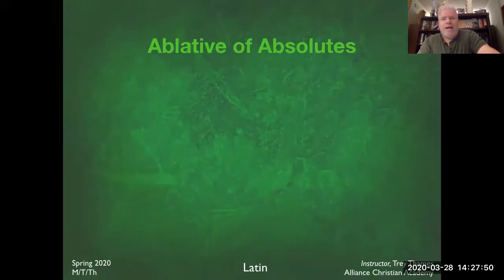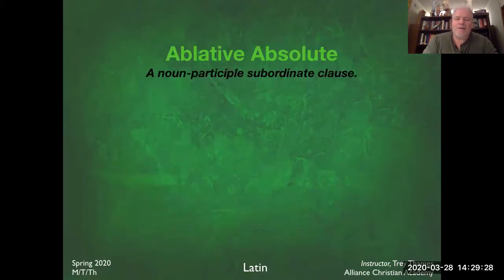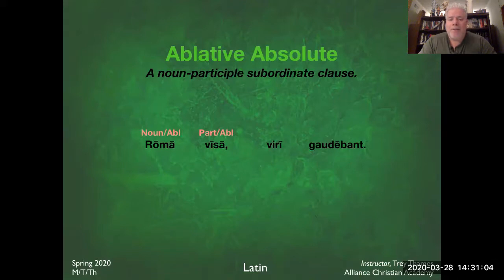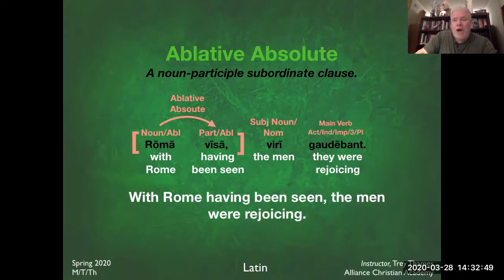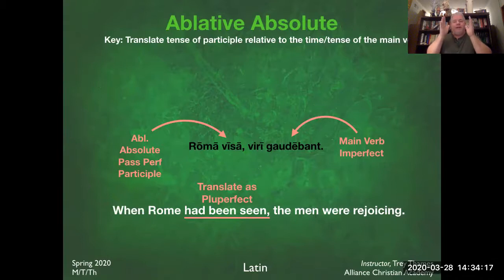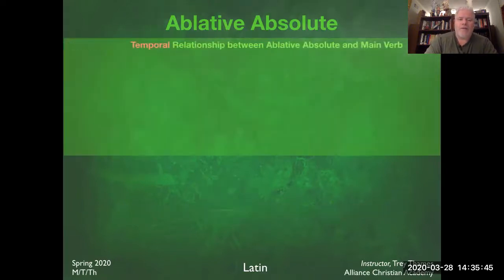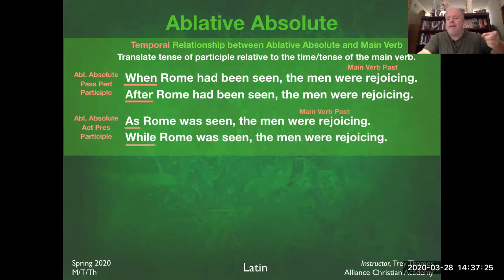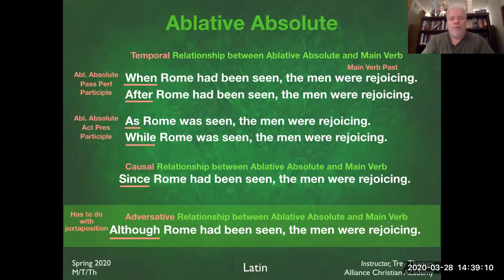Latin Wheelock's Chapter 24: Ablative Absolutes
ACA Latin
Thames
Wheelock's Chapter 24: Ablative Absolutes